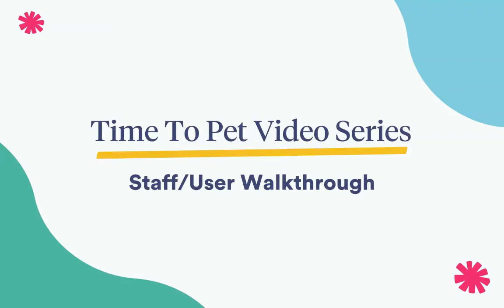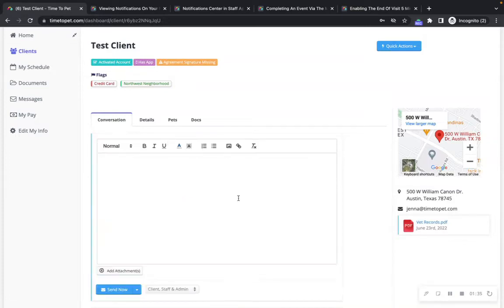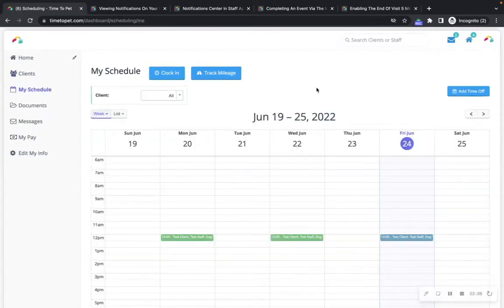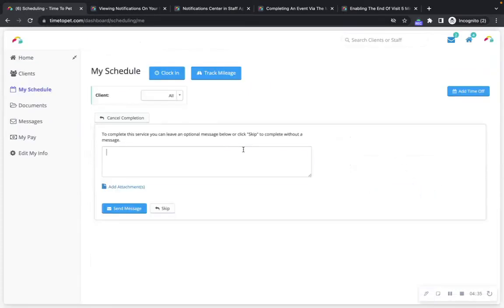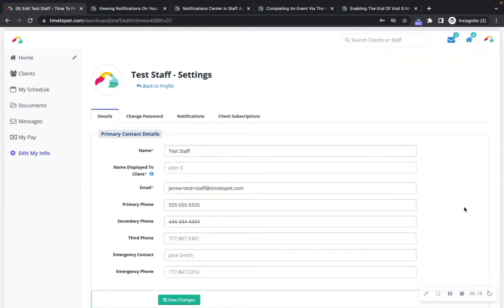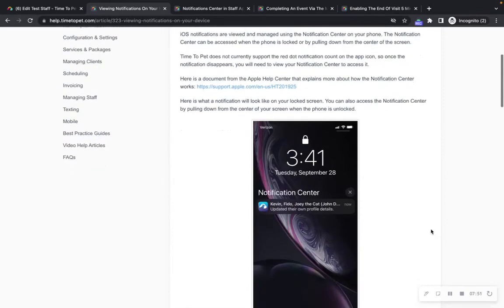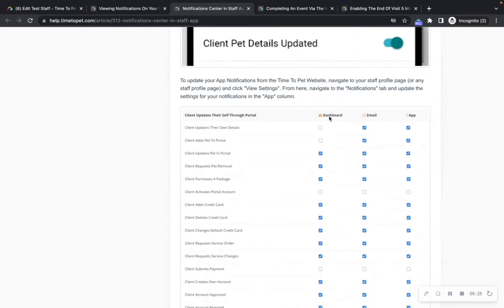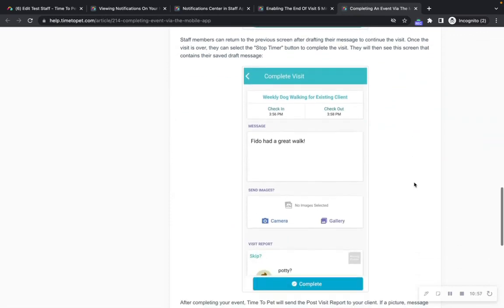Staff Walkthrough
In this video, we provide a walkthrough on how staff members or users may utilize the Time To Pet software.